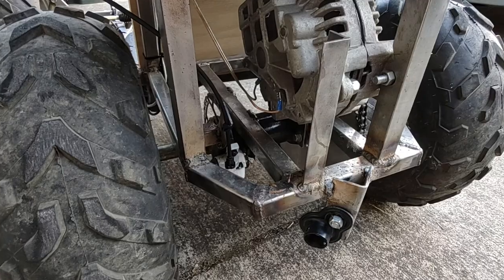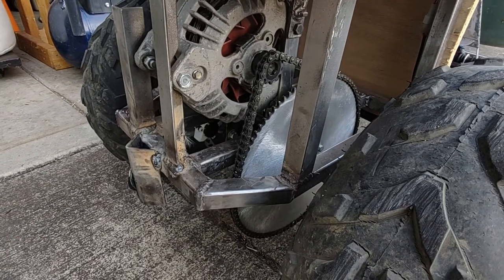Go kart tour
This is the go kart I built!